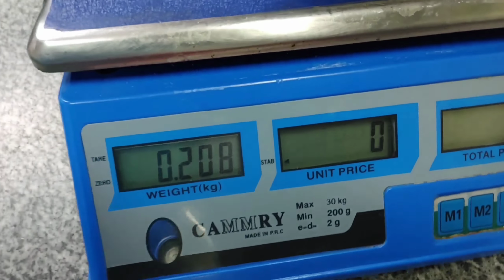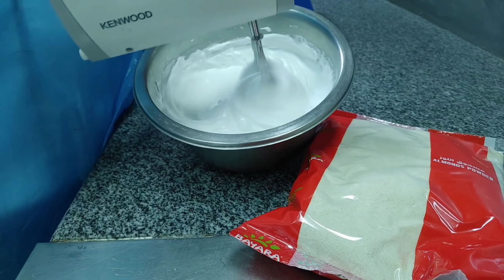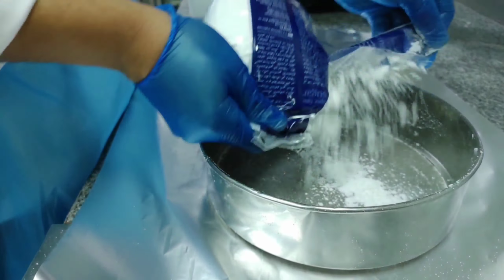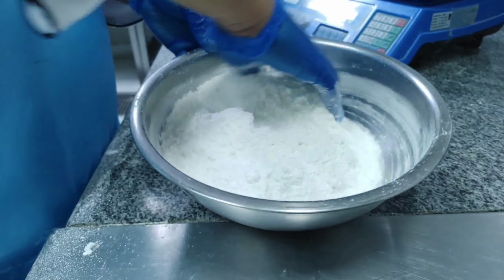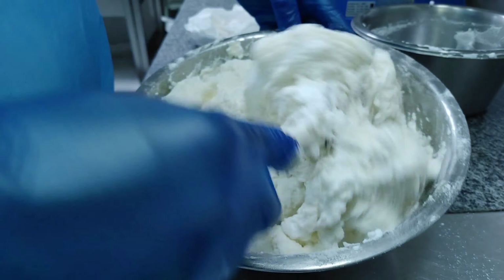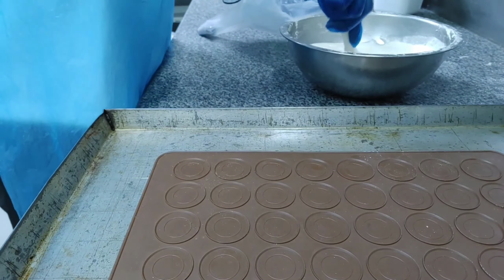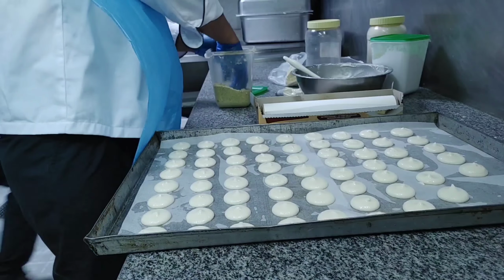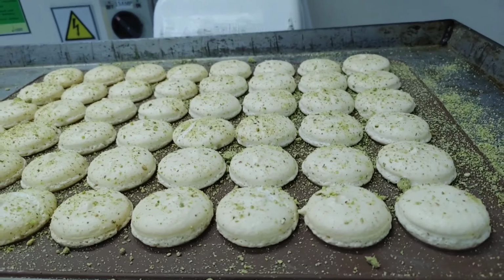How to Make Perfect French Macarons at Home.full recipe ( @HEALTHY_RECIPES )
Learn how to make perfect French macarons with this easy-to-follow, step-by-step tutorial! Discover the secrets to creating these delicate and delicious treats that are sure to impress your friends and family. Join me as I guide you through the entire process, from choosing the right ingredients to mastering the macaronage technique. Your French macaron journey starts here! 👩‍🍳🇫🇷🍪

Timestamps:
0:00 - Introduction to French Macarons
1:30 - Ingredients and Tools
2:20 - Preparing the Almond Flour and Powdered Sugar
3:10 - Making the Meringue
4:20 - Macaronage Technique
5:40 - Piping and Resting the Macarons
8:30 - Baking and Cooling
6:20 - Filling and Assembly
7:50 - Tips for Perfect Macarons Every Time
9:00 - Conclusion

📘 Download my FREE French Macaron Recipe eBook here: (Link to eBook)

 French Macarons, Macaron Recipe, Baking Tutorial, Dessert Ideas

- French Macarons
- Macaron Recipe
- Macaron Tutorial
- How to Make Macarons
- Beginner Macaron Guide
- Baking Tips
- Macaronage Technique
- Macaron Troubleshooting
- Macaron Filling Ideas
- Dessert Recipes